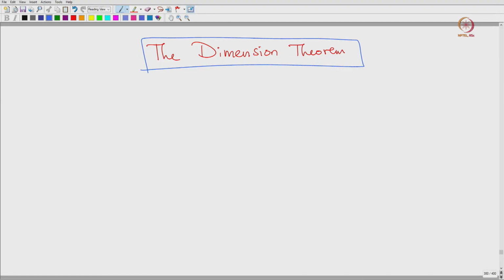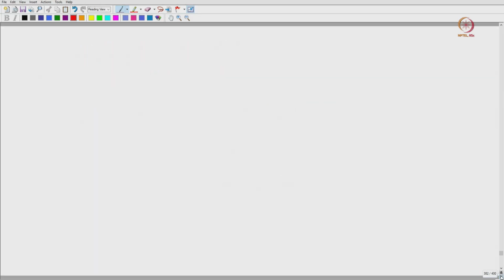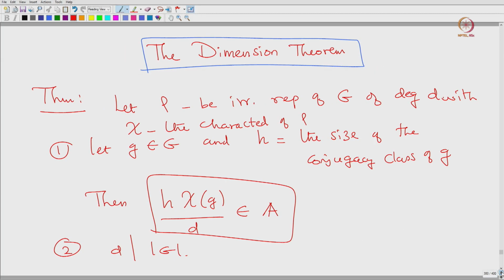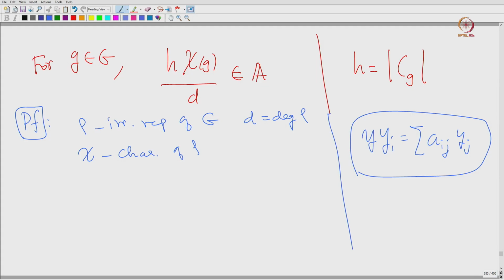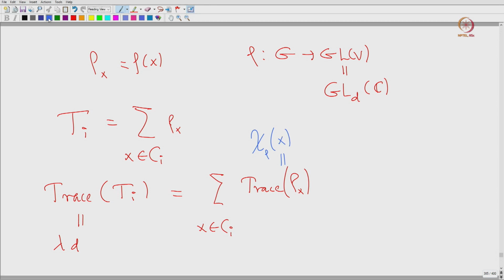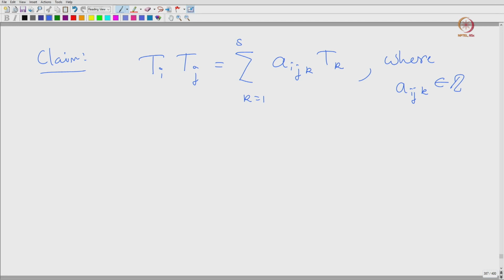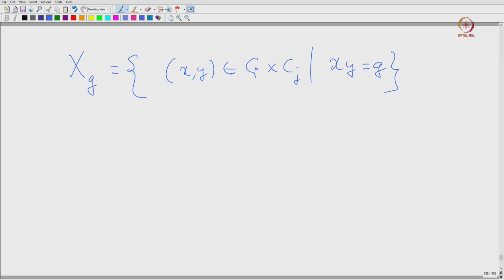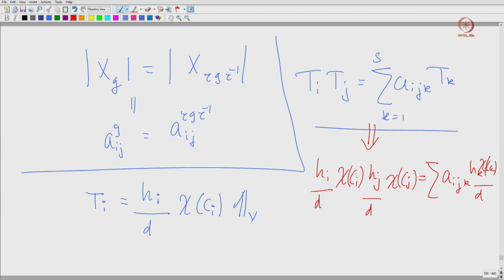Lec 29 Dimension theorem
Orthogonality relations, Schur's lemma